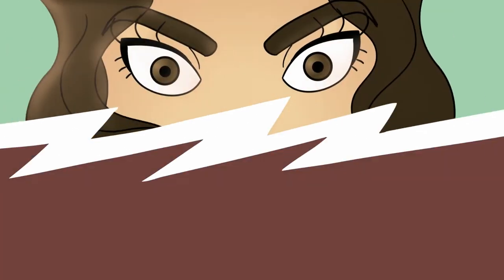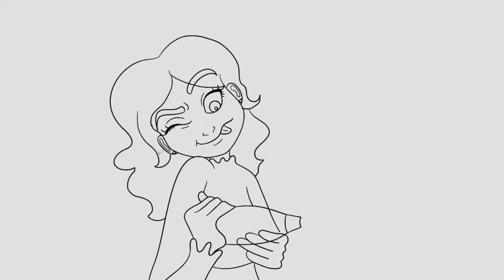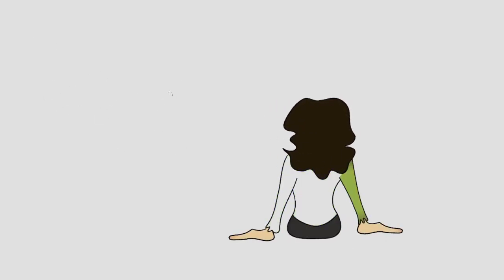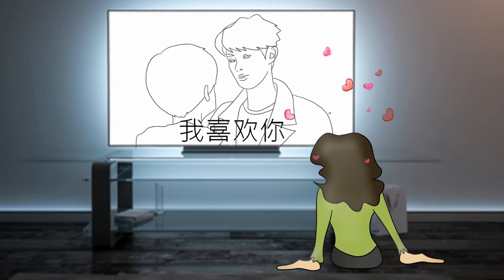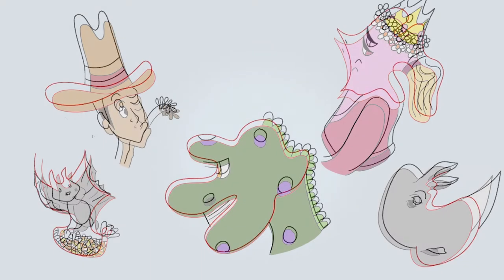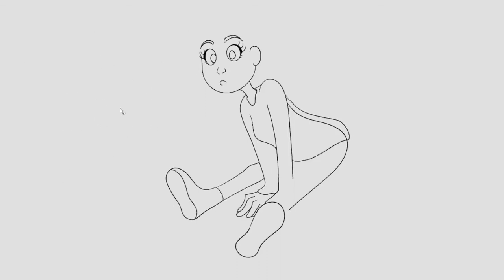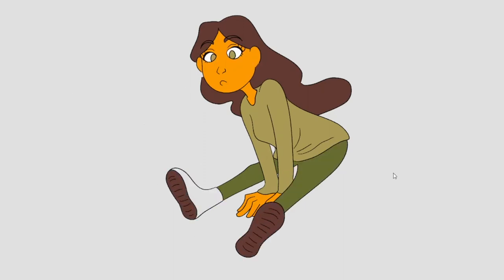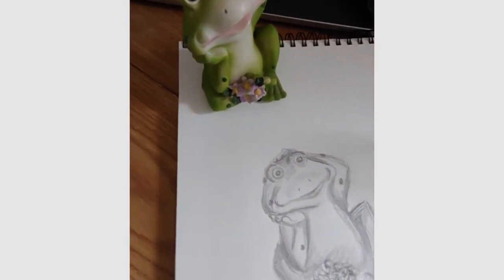9 Tips to Defeat Art Block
Here are my 9 tips to help you defeat your case of art block. It happens to the best of us, whether it's due to burnout or lacking motivation.

0:00 Can You Relate?
0:28 1.Take a break
1:08 2.Look at other's art
1:52 3.Start simple
2:28 4.Draw Your Go-To
2:47 5.Draw Something Challenging
3:46 6.Practice Life Drawing
4:12 7.Experiences/Emotions
5:16 8.Start a Personal Project
6:12 9.Make a Schedule
6:56 Keep Drawing Fun